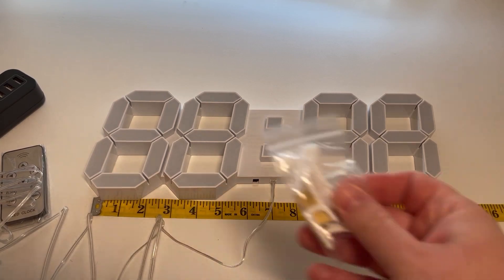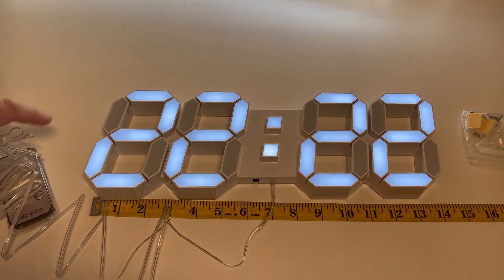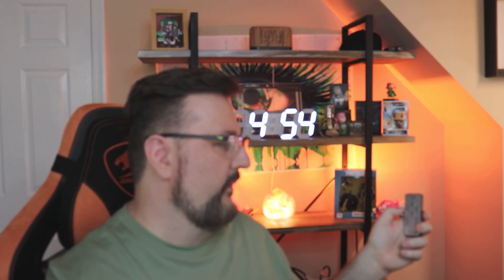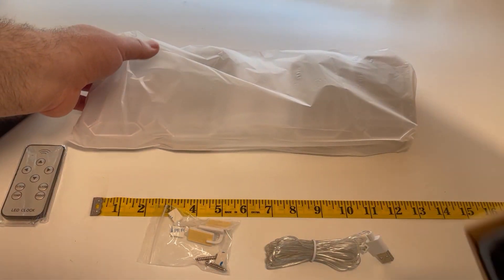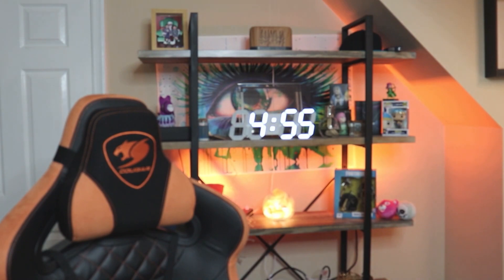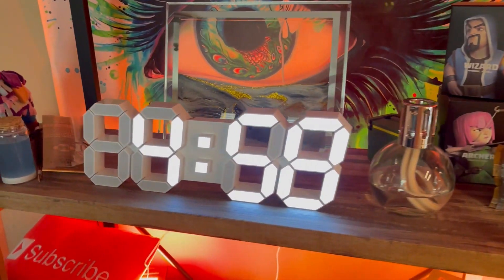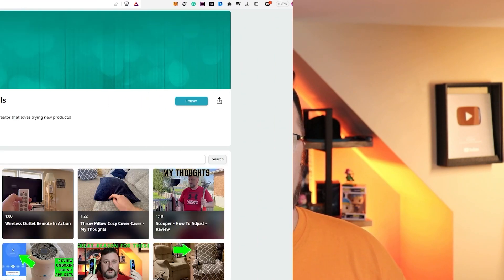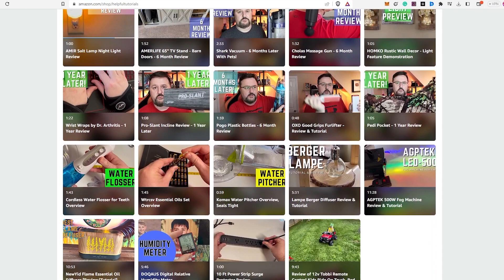15'' 3D LED Digital Wall Clock with Remote Control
Featured Product: MSAFF 15'' 3D LED Digital Wall Clock with Remote Control
Check Price On Amazon